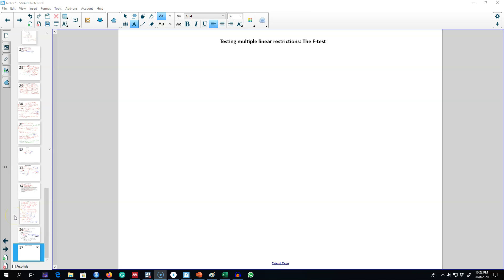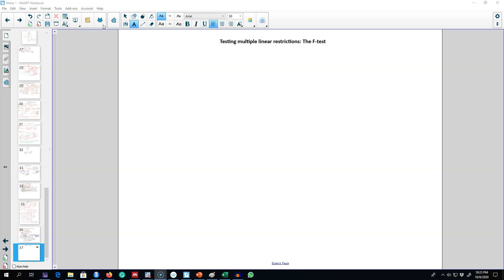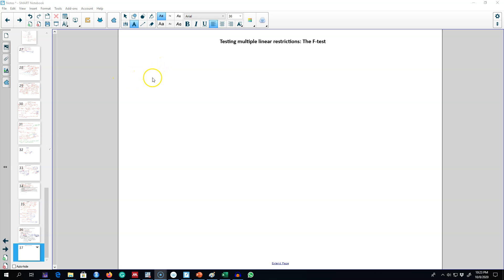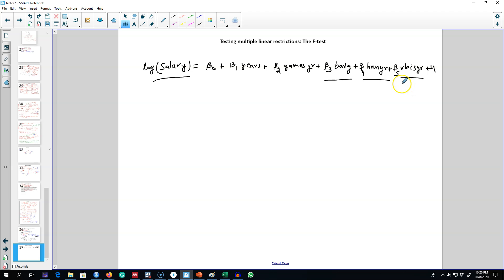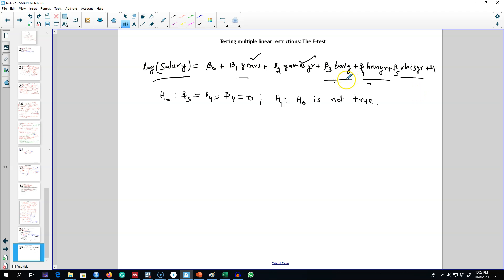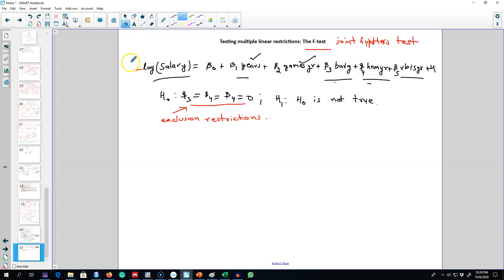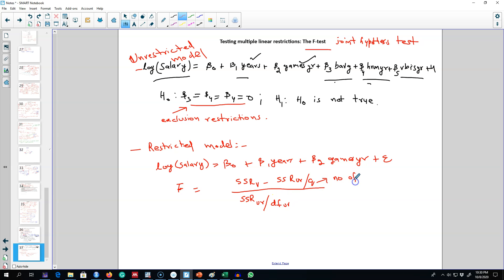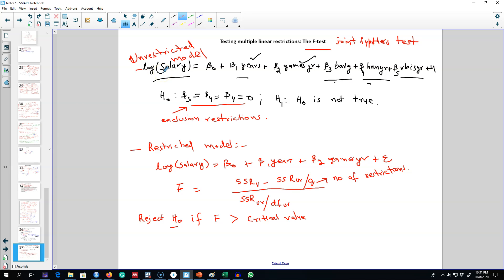4.16 - The F-test